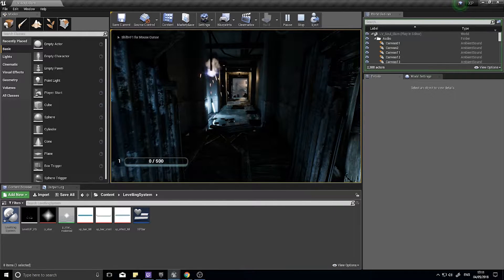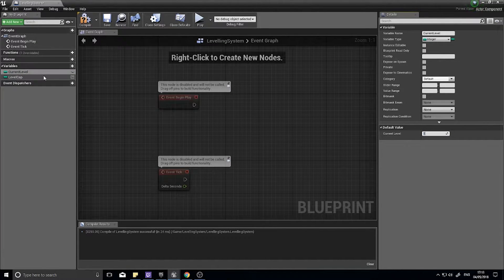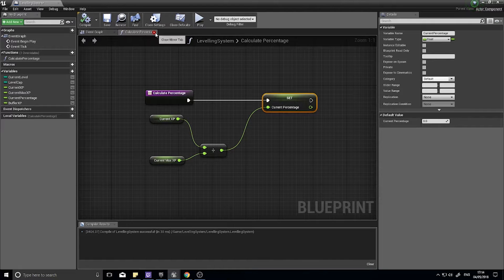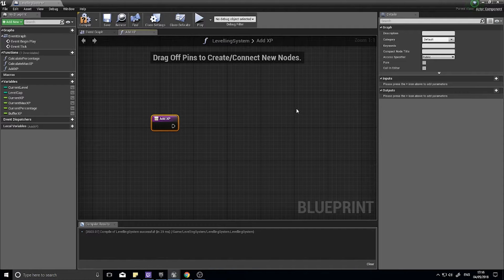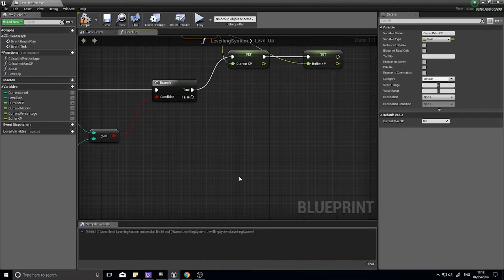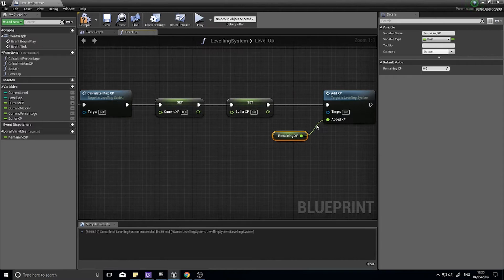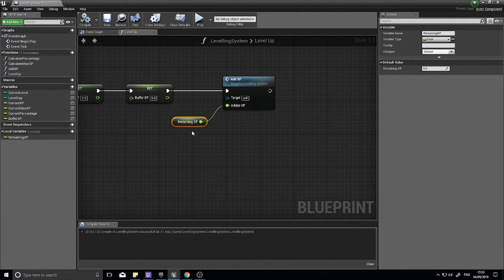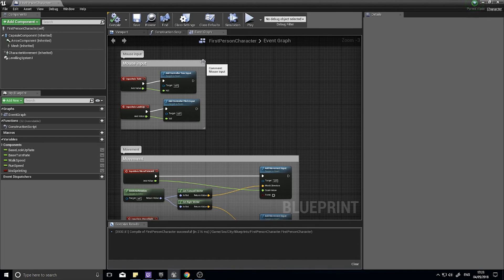Unreal Engine 4 Tutorial - XP & Levelling - Part 1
In this 1st of 2 part episode, I go through how to add a simple and effective XP and levelling system.